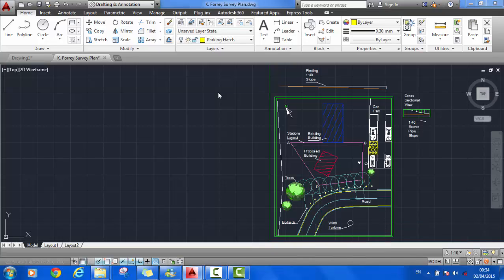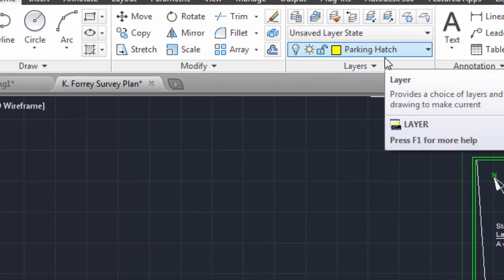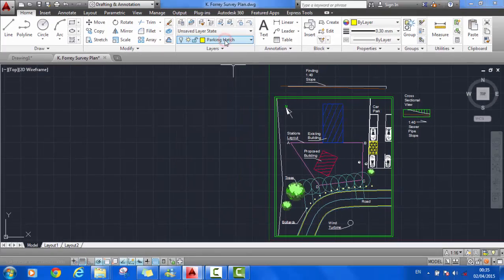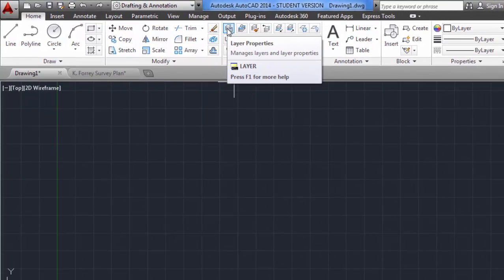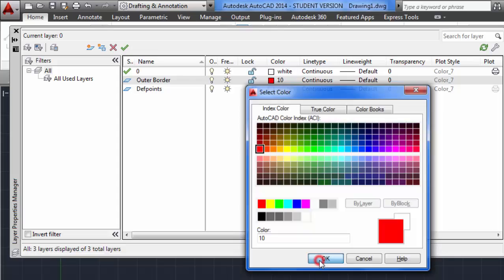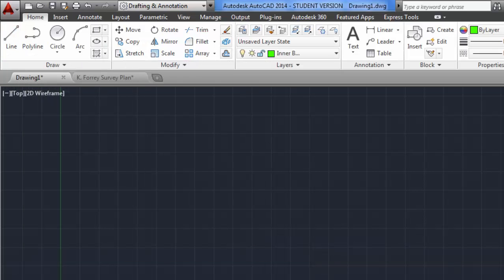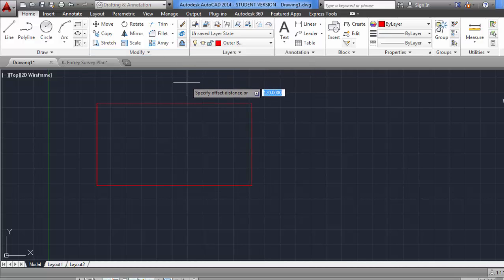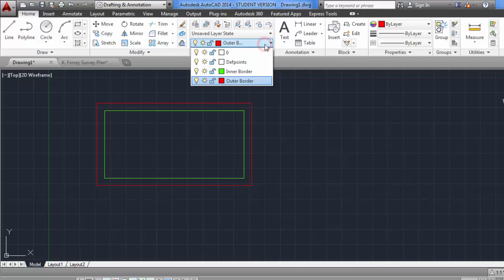AutoCAD Layers Tutorial